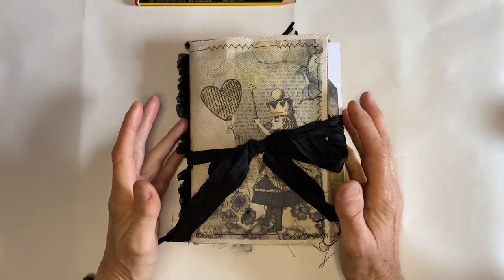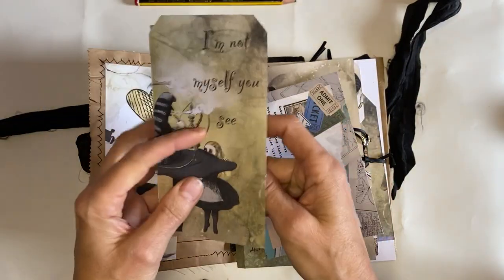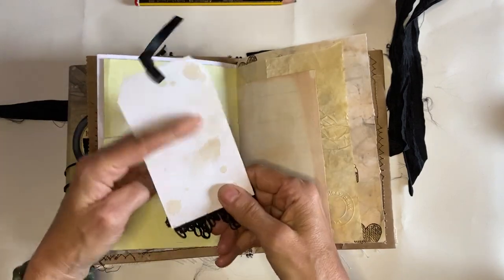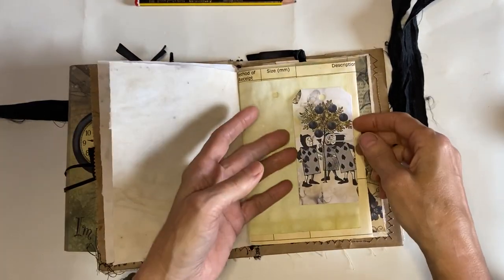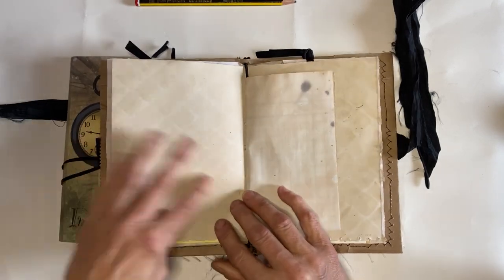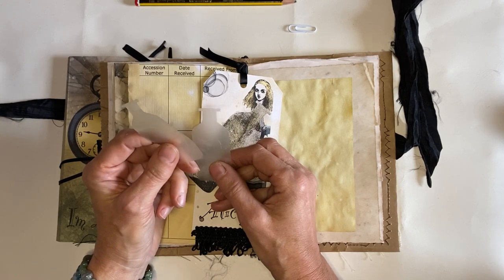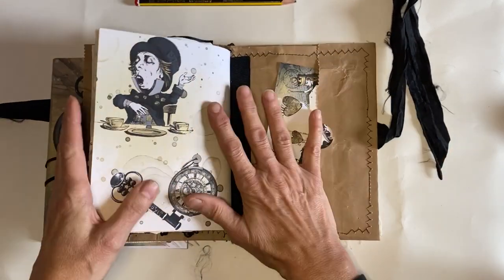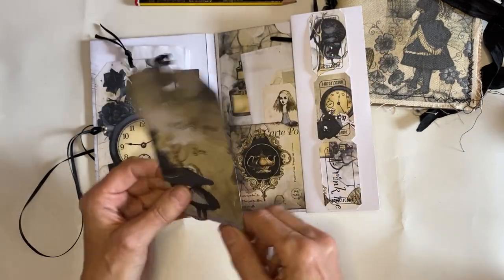Dark Alice, another adventure into the wonderland of junk journal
This time I chat about another adventure in junk journal creation, this is Dark Alice with a slightly Goth edge. The format is slightly different there are still many pockets and hiding spaces for your secret adventure ephemera gathering.
Just get in touch if you fancy this journal it’s available now…
UP DATE  this journal is winging it's way to it's new owner.
happy journaling
now SOLD thank you